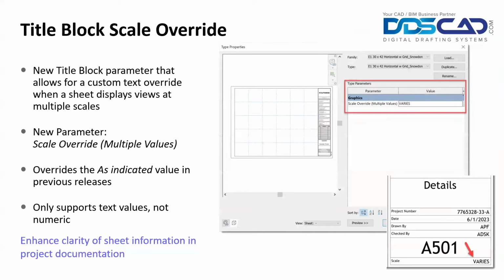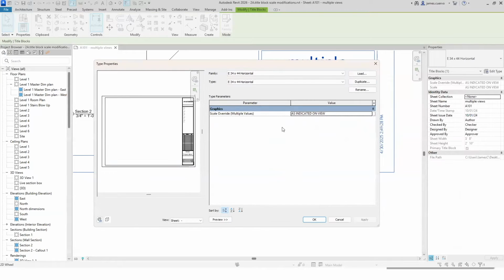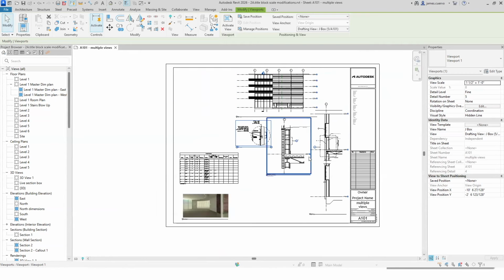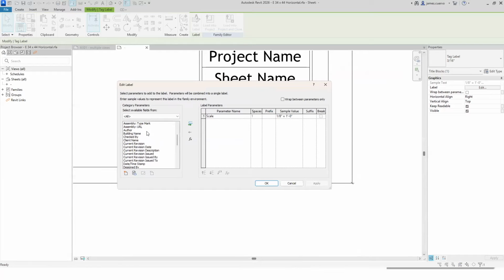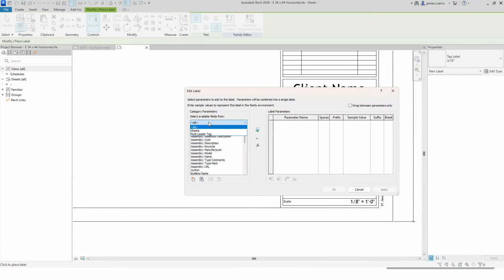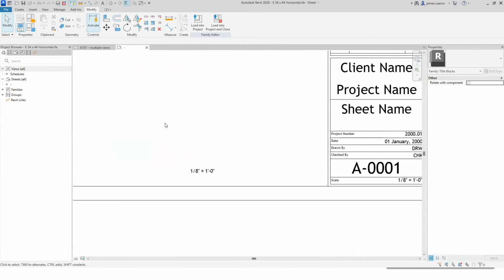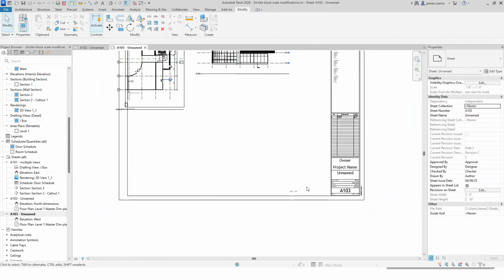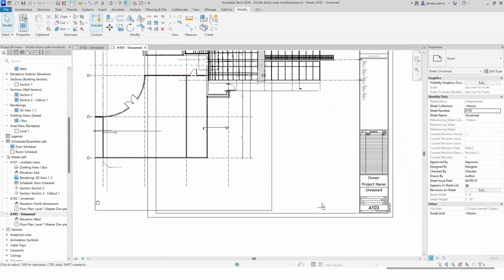Title Block Scale Override - What's New in Revit 2026 Webinar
This video is an excerpt from our "What's New in Revit 2026" Webinar. It focuses on the topic of Title Block Scale Override.

About this webinar:

Join us to see the streamlined workflows, smarter automation, and long-awaited customization capabilities. Revit 2026 introduces a suite of new features that promise to elevate both design and documentation. Many additions echo Autodesk’s published roadmap—responding to user feedback, refining day-to-day tasks, and reinforcing the platform’s role in integrated project delivery.

Some of the new features that will be demonstrated are:
-Multi-Walls Design Enhancements
-Title Block Improvements
-Topo upgrades